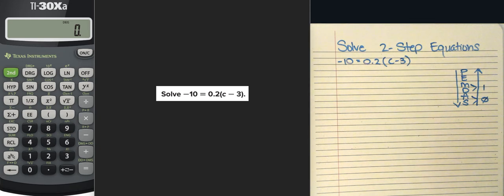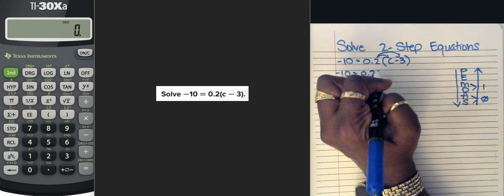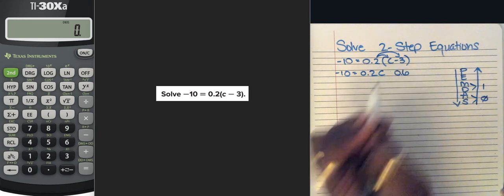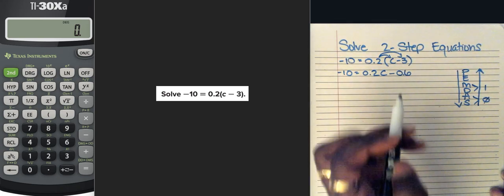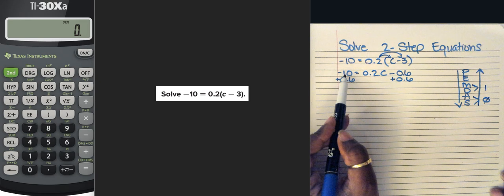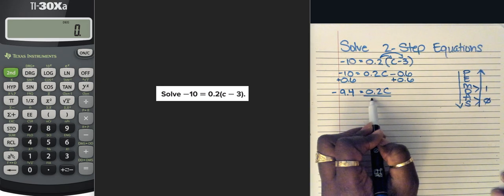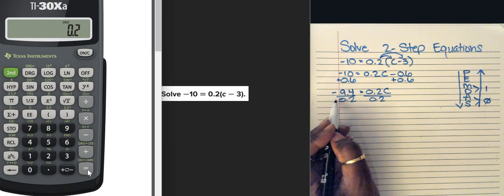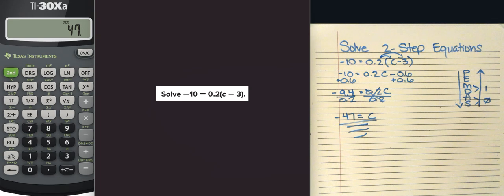317 Solve 2 step Equations Additional Example